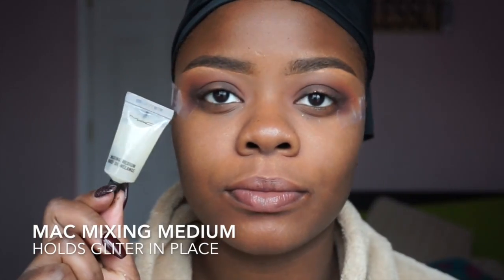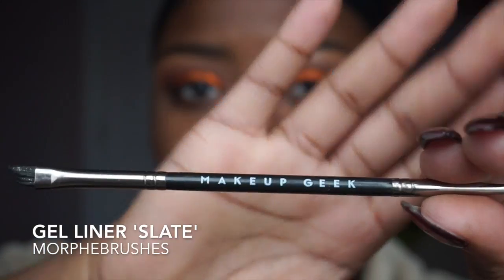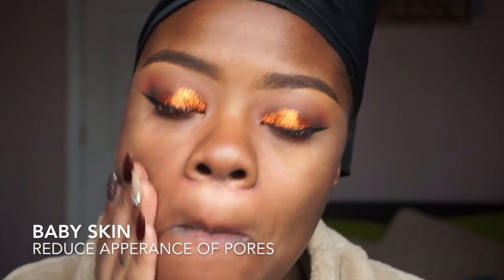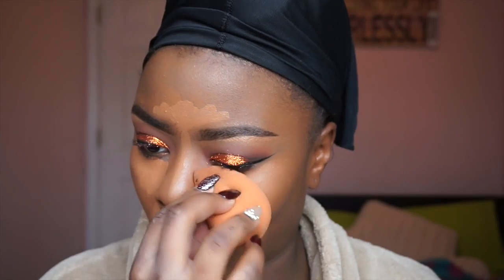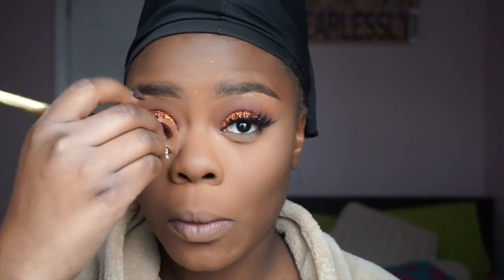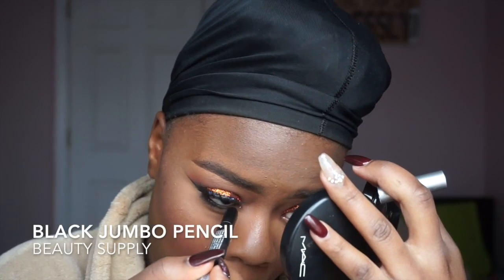PROM INSPIRED MAKEUP TUTORIAL| NUDE + BOLD LIP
OMG I JUST WATCHED THE VIDEO OVER AND I APOLOGIZE FOR SAYING "AFTER THAT" SOOO MANY GOD DAMN TIMES!! 😭😭😭

HEYY GUYSS WELCOME BACK!! SO I CREATED THIS PROM INSPIRED LOOK PAIRED WITH TWO DIFFERENT LIPS. HOPE YOU GUYS ENJOY!!

PRODUCTS USED
-MISS JESSIES GIRL EYE PRIMER
-OATMEAL TAN COASTAL SCENTS
-BLAZING ABH
-MOCHA MORPHEBRUSHES
-TIPSY MORPHEBRUSHES
-MICHAELS ARTS N CRAFT GLITTER
-MORPHEBRUSHES GEL LINER SLATE
-KOKO LASHES IN GODDESS
-BABY SKIN PORE ERASER
-MAC STUDIO FIX FLUID FOUNDATION NW45
-AMAZING COSMETICS CONCEALER IN DEEP GOLDEN
-ABH CONTOUR KIT IN DEEP
-ABH KIT IN MEDIUM TO TAN / TAN TO DEEP
-STUDIO FINISH IN DARK DEEP
-MAC BLUSH IN FEVER
-COLOURPOP HIGHLGHTER IN WISP
-NYX COFFEE LIP LINER
-NYX LINGERIE IN LACE DETAIL
-ABH LIP GLOSS IN BUTTERSCOTCH
-MAC VINO LIP LINER
-MAC RETRO MATTE LIP IN HIGH DRAMA